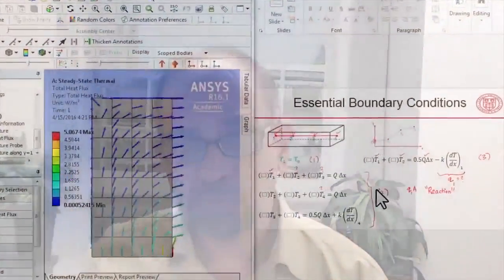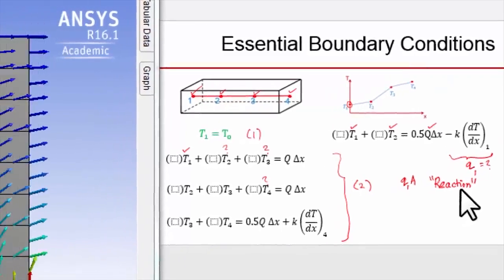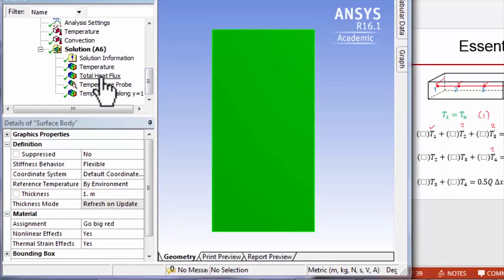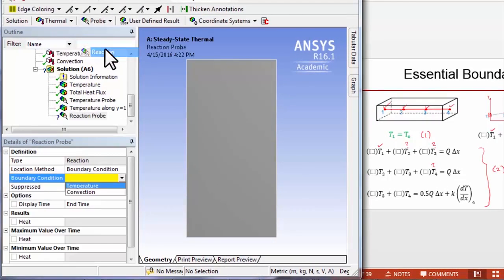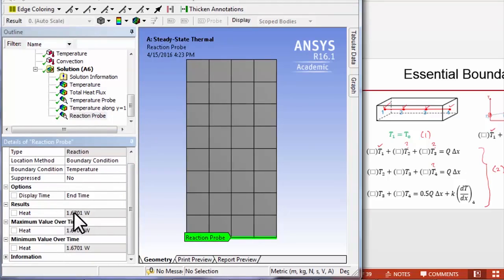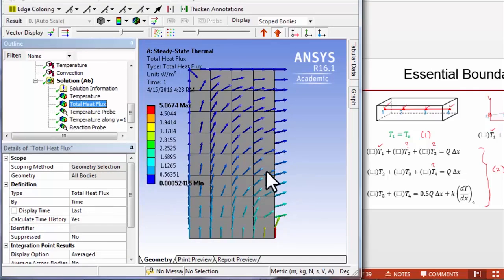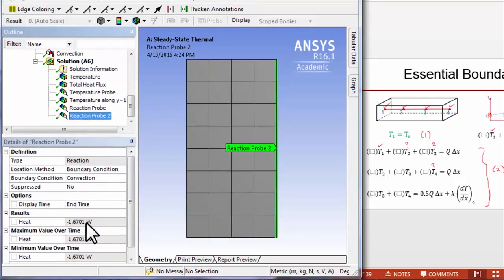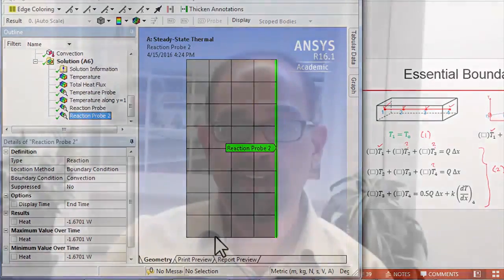41 Check Energy Conservation